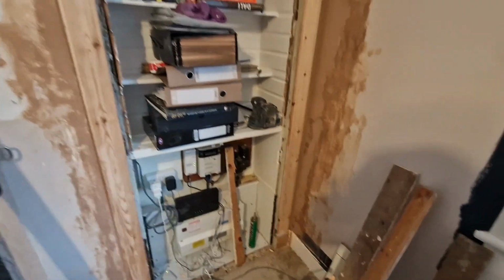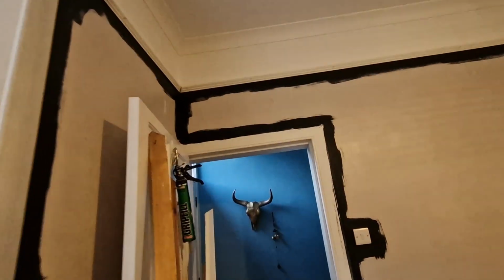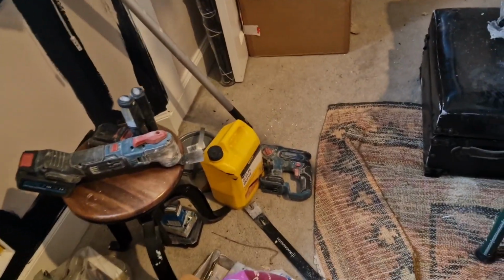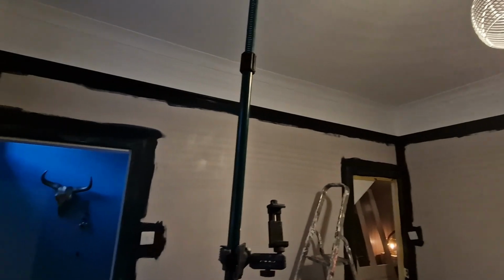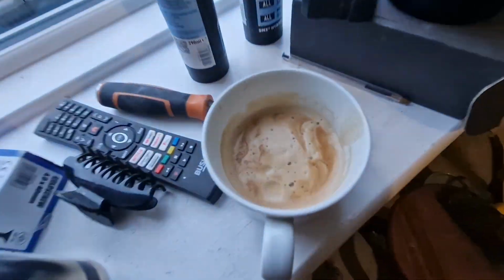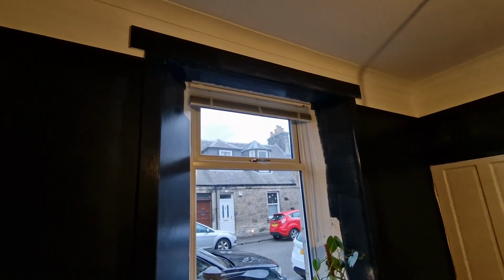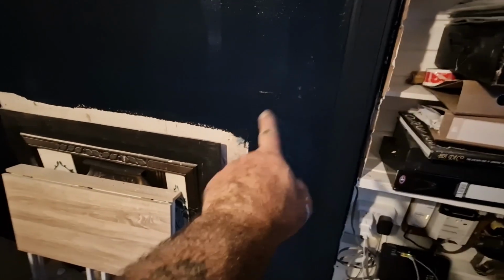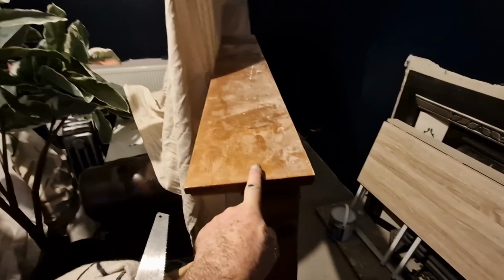😵 MAJOR TRANSFORMATION. Part 2...Day 3 and colour on the walls 🧱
Day 1 I didn't film as just got torn into it, which was first fix 2 new sockets & change a single to a double and another double on radiator wall.

Day 2 was more plastering and fixing walls before we start colouring.

Day 3...today, was a very busy day again, and hopefully get most of it finished tomorrow (Friday), as there is a bit of woodwork painting to be done along with little minor things to finish of.
Hopefully get you along for Part 3.

Many thanks.

PART 1...